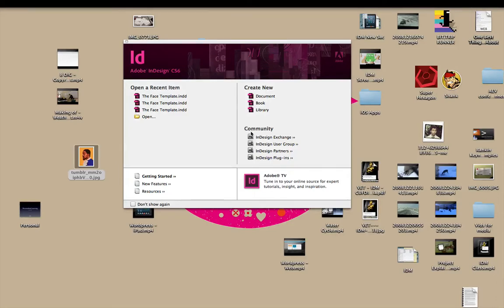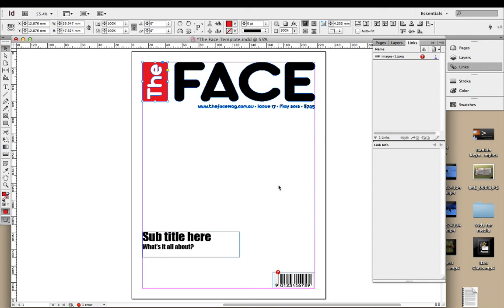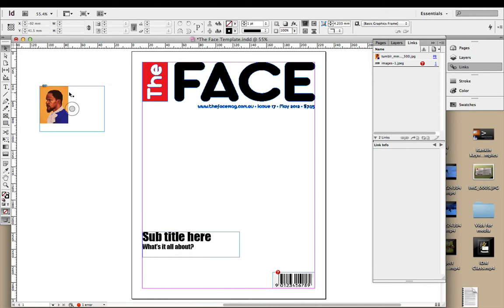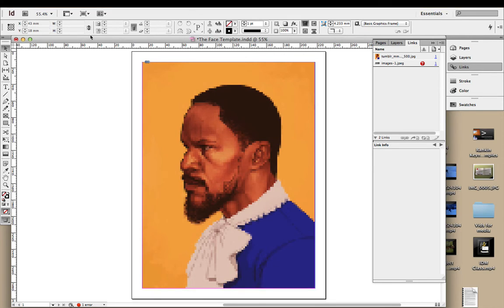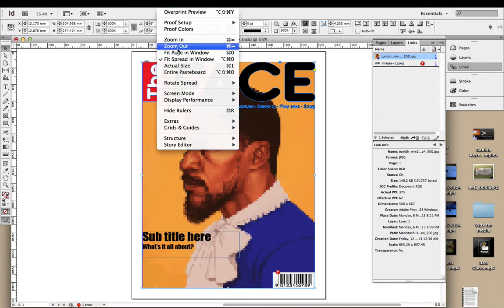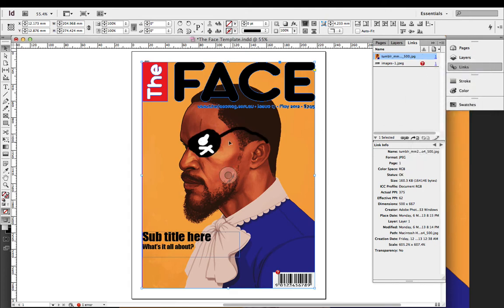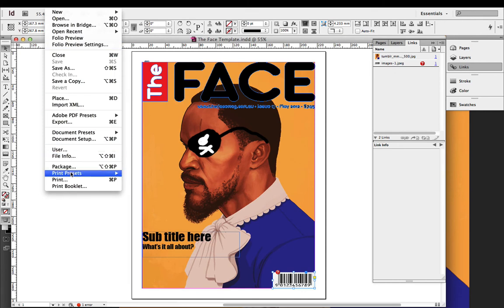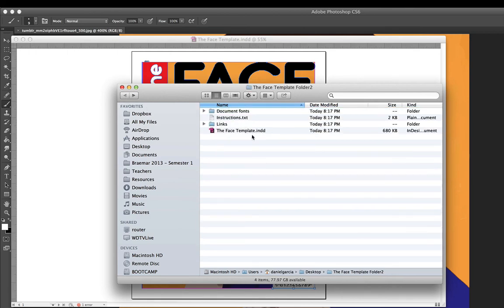InDesign - For Mrs Beynon's Class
A quick overview of opening a InDesign Template.